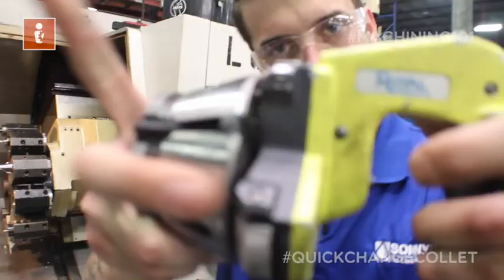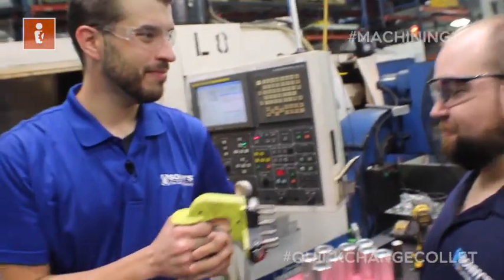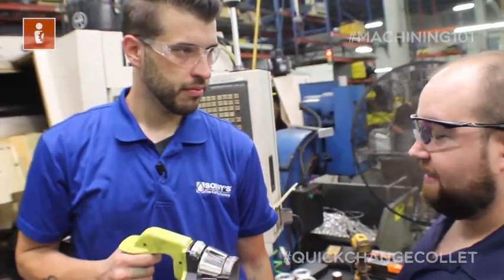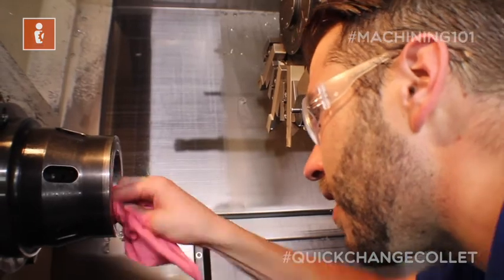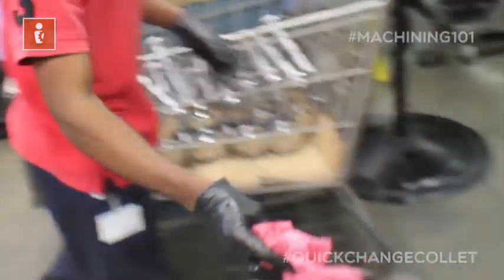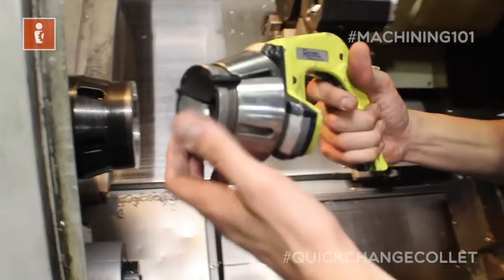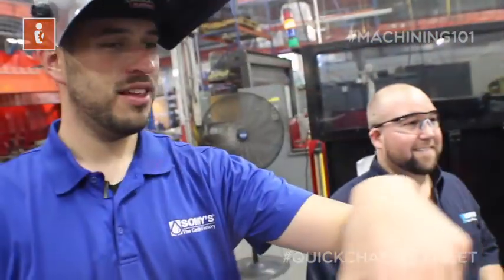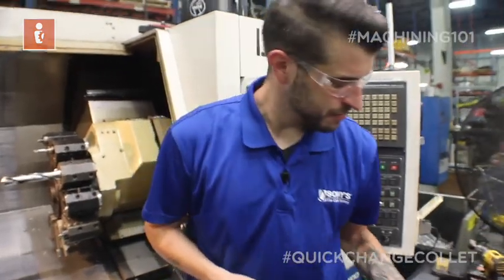MACHINING 101: Quick Grip Collet Holder.....How to | Ep 103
HOW TO CHANGE A TAP: Learn how to make a quick/safe change with Kenny Partanen from Sonny's Enterprises Inc. - Conveyorized Car Wash Equipment Leader and the "FANCY NEW GUY" Greg Serio from The People of Manufacturing on this New Episode of MACHINING 101